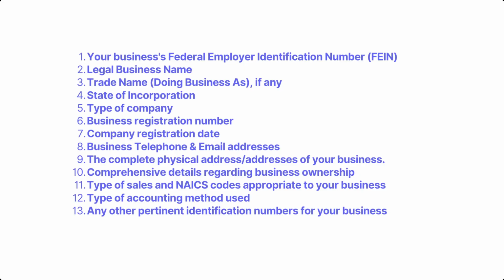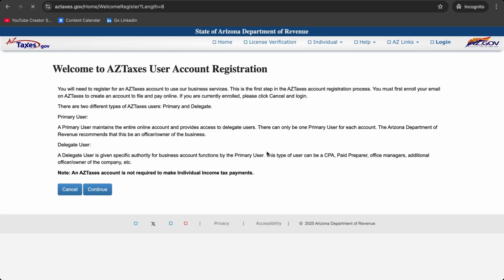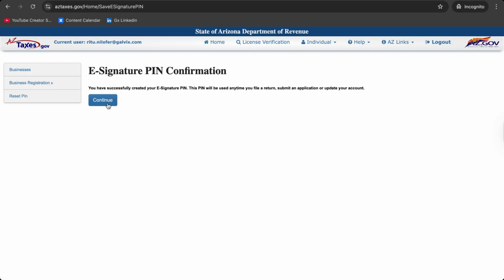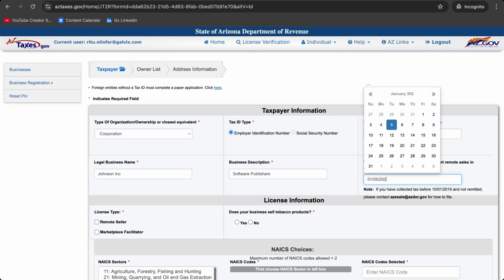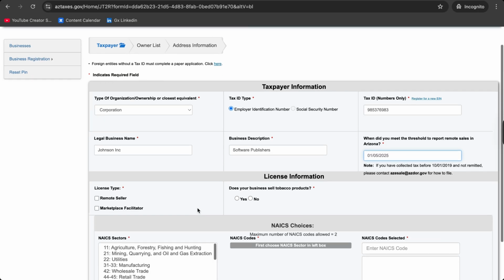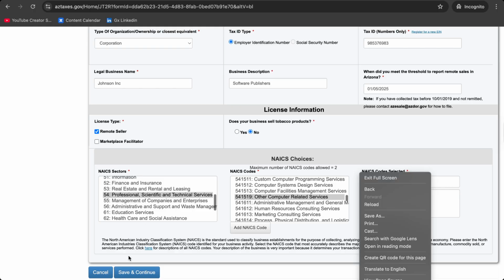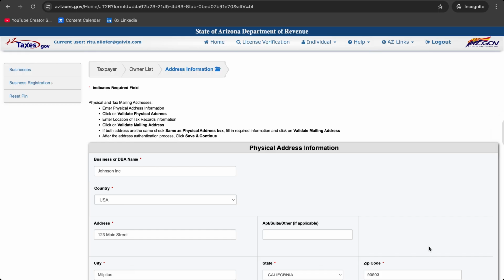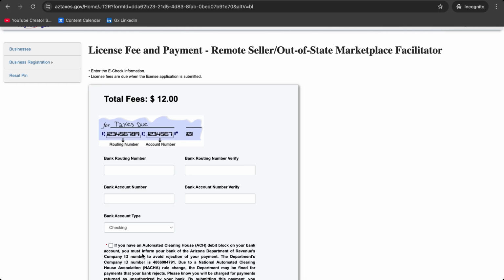Arizona Sales Tax Registration Step-by-Step Guide | Galvix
Hello! Are you an online seller, a remote business or an Arizona-based entrepreneur looking to register for Arizona sales tax?

This step-by-step video tutorial by Galvix walks you through the entire Arizona sales tax registration process using the AZ Taxes Portal. Whether you're an out-of-state seller with economic nexus or a local business operating in Arizona, this video is designed to help you get your Arizona sales tax license with clarity and confidence.

* What business information should to gather before starting your Arizona sales tax registration
* How to create a My AZ Taxes account for tax registration
* Step-by-step instructions for completing the Arizona sales tax permit application
* Specific guidance for remote sellers, marketplace facilitators and in-state businesses
* How to receive your Arizona tax account number and stay compliant

Selling on Amazon, Etsy, Shopify or your own eCommerce site
Whether you're a first-time seller or expanding across states, it's essential to stay compliant with Arizona’s sales tax laws. This video simplifies the registration process so you can get started with confidence.

Timestamps:
00:00 Intro & Overview of Sales Tax
00:11 Understanding Nexus Rules for Arizona
00:34 Gathering Required Business Information
01:01 Navigating the State's Portal
02:02 Filling in Your Registration Details
03:10 Selecting the Type of Application
04:01 Entering Your Business Information
05:04 Adding Owner Information
06:11 Inputting Physical Address Details
06:51 License Fee & Payment Process
07:20 Waiting for Confirmation Email

Need help with multi-state sales tax compliance?

Galvix offers white-glove registration support and ongoing sales tax guidance for businesses like yours. to learn more.

Drop a comment if this video helped you, or tell us which state you'd like us to cover next.

Want to learn more about Arizona sales tax registration?

1. Arizona Sales Tax Guide For Businesses

2. Arizona Sales Tax Nexus Guide